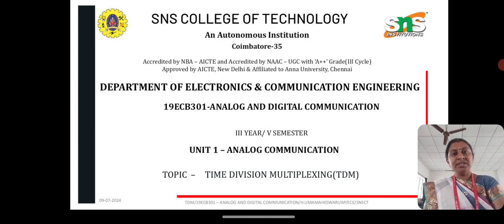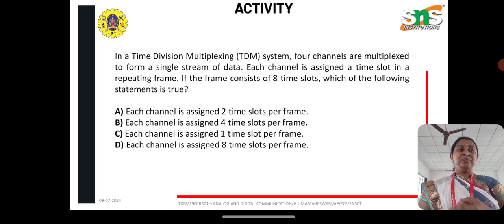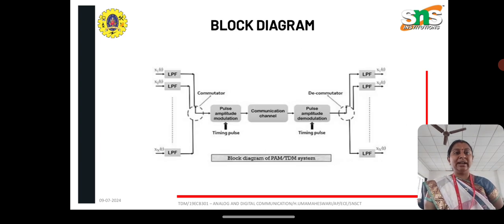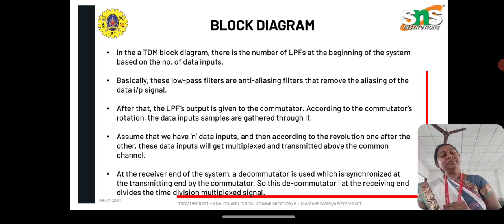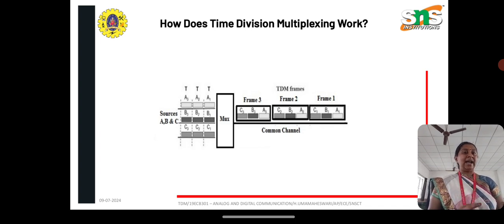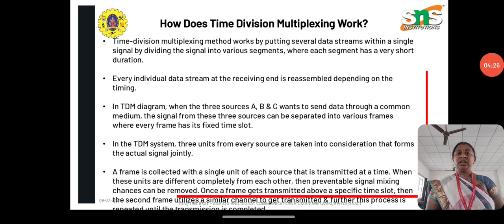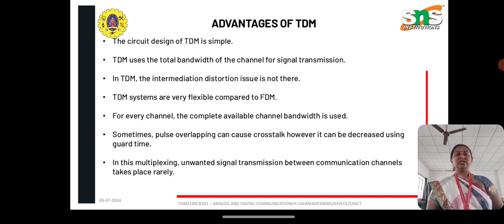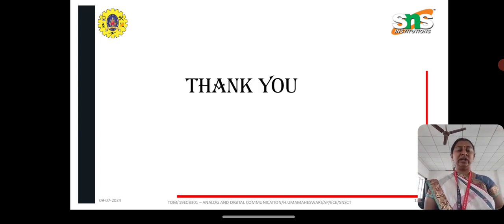Time Division Multiplexing